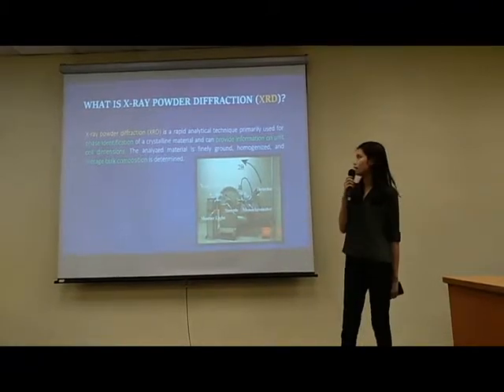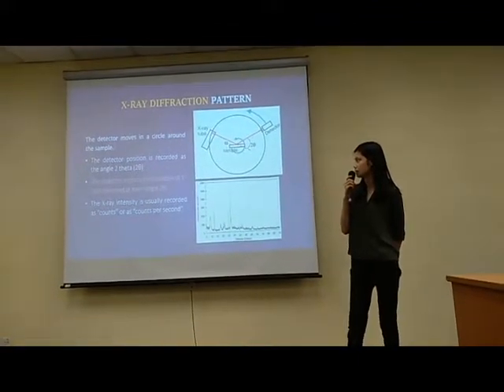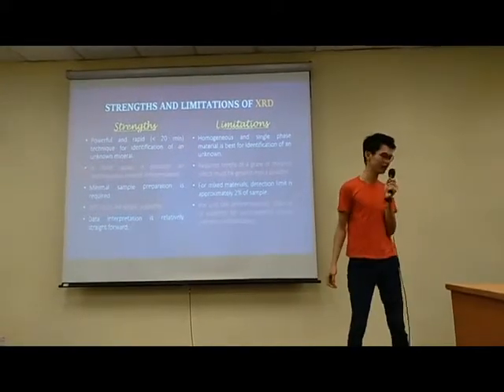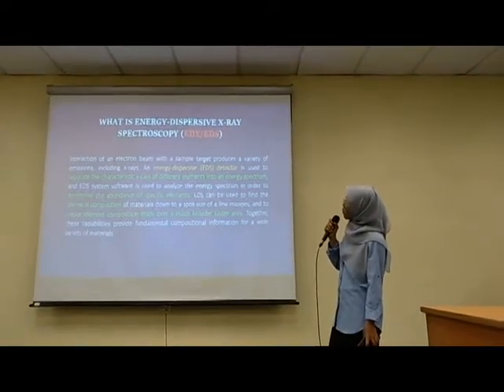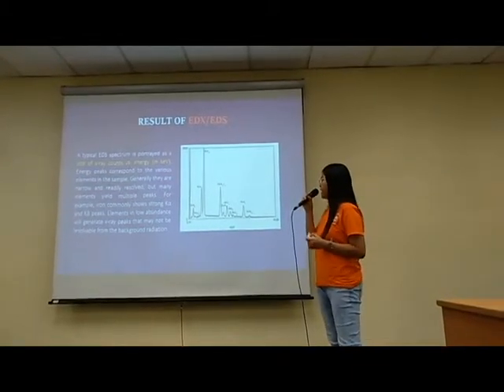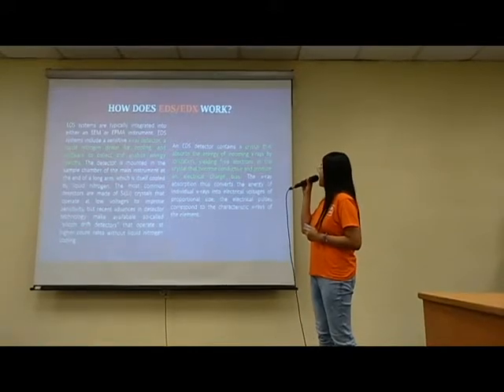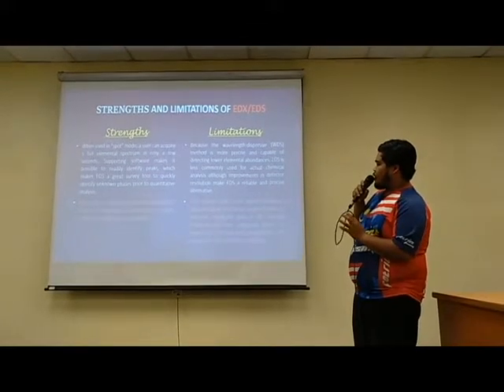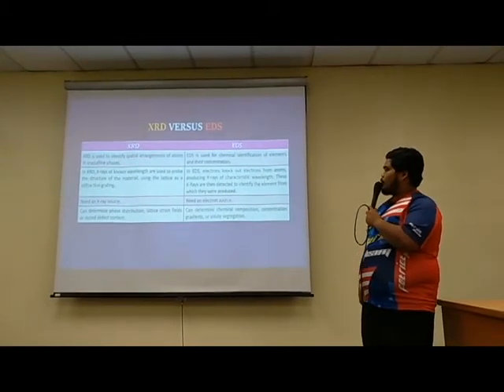XRD, XRF, EDX?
EBB202 Crystallography
Group 5

Aisyah Awanis binti Mohd Razali
Amanda Kwok Si En
Azfar Huzni bin Idris
Kiong Yuen Yee
Loo Ji Yu